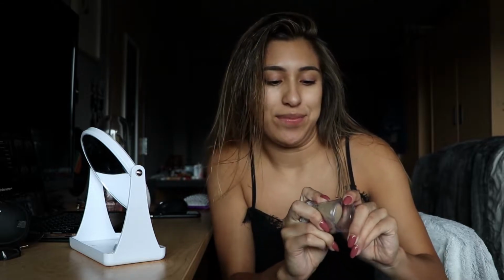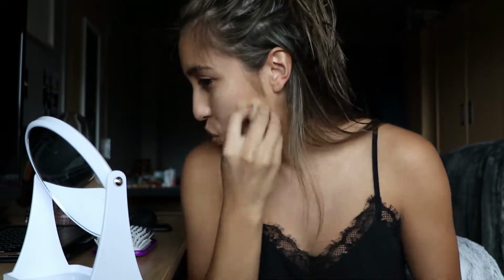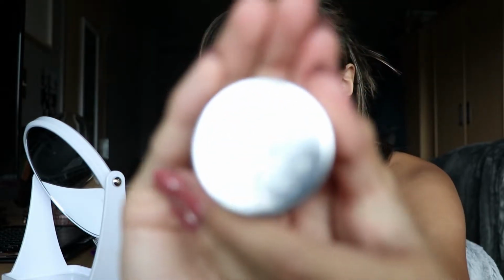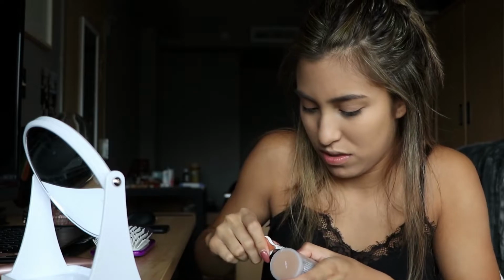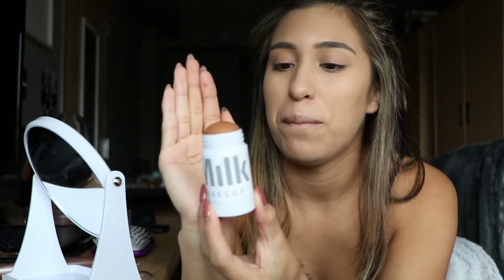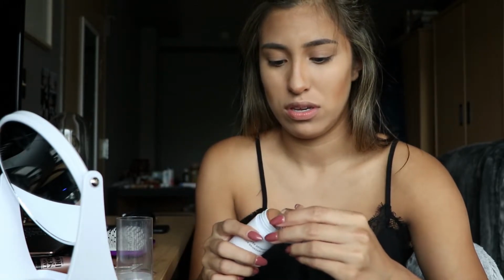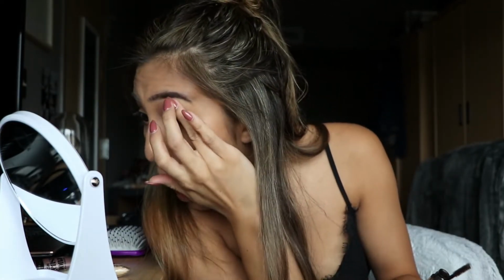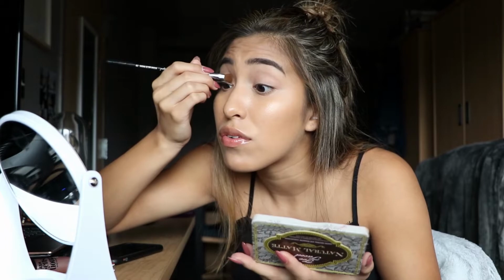GET READY WITH ME!! *almost late to class*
Heyooo! Sorry for the delay on uploading today. I usually upload around 3, but this week has been a little hectic. It's been difficult having my own time/privacy to film and edit. I have grown to LOVE editing on Premiere Pro. If I'm being completely honest, I enjoy editing more than filming currently. I hope you all enjoy this video. If you don't, don't fret. I have a wonderful and hilarious video coming up next week that I have already prepped for.

Socials